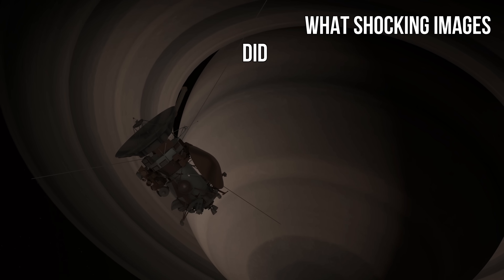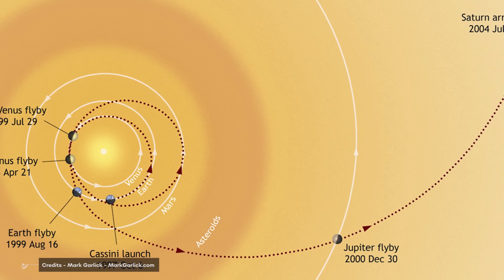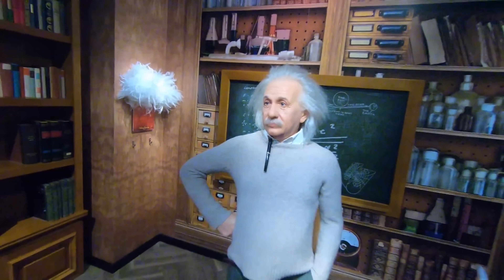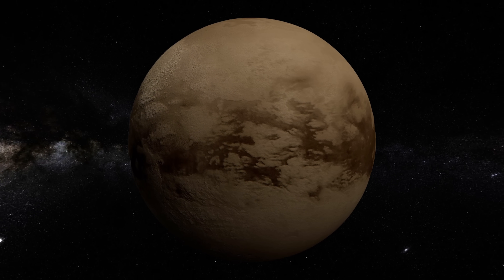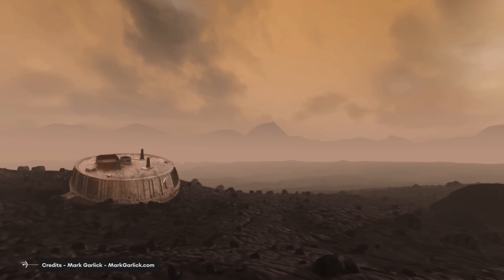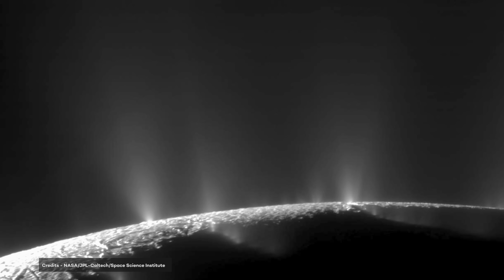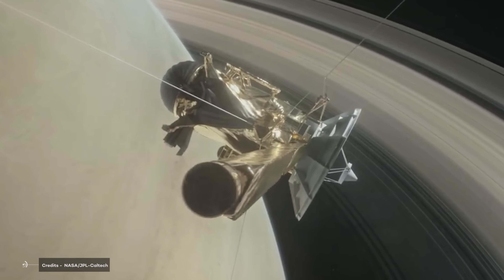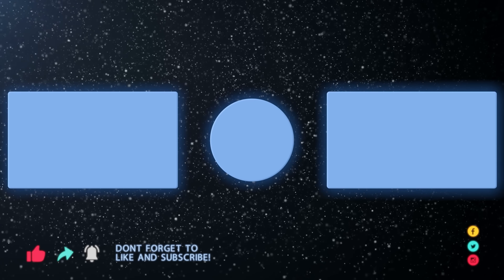What Shocking Images Did Cassini Reveal On Saturn?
On October 15, 1997, a two-stage Titan IVB/Centaur rocket was launched from cape Canaveral station, which carried on board one of the most important space exploration projects in history. The Cassini-Huygens space probe, this would take care studying Saturn's planet and reveals incredible mysteries about this huge gaseous body and its natural satellites.

The Cassini-Huygens mission resulted from a collaboration between three space agencies and the contribution of twenty-seven countries for to development. NASA/JPL built the Cassini orbiter. The Huygens probe was built by the European Space Agency (ESA), while the Italian Space Agency was tasked with providing Cassini's high-gain communication antenna.
The Cassini-Huygens mission was so named because it was divided into two stages, on the one hand, the Cassini space exploration probe, which would be responsible for orbiting the planets to collect information from various bodies, and on the other hand, the Huygens landing probe, which had the objective of landing on one of Saturn's moons to study its surface.

Video Chapters:
00:00 Introduction
01:20 A long journey
03:20 Arrival in Saturn
04:50 Titan, The twin of the earth?
07:28 Enceladus, another candidate to host life